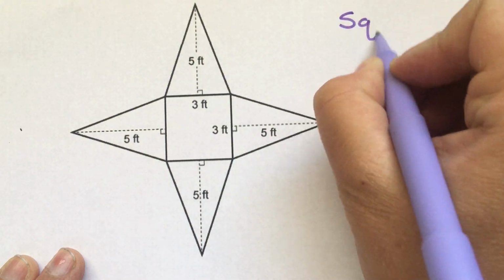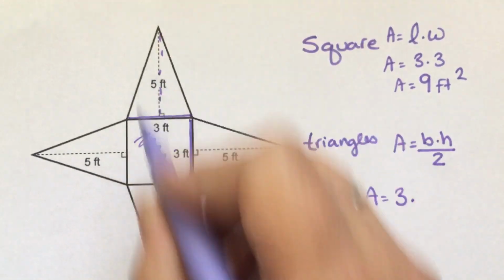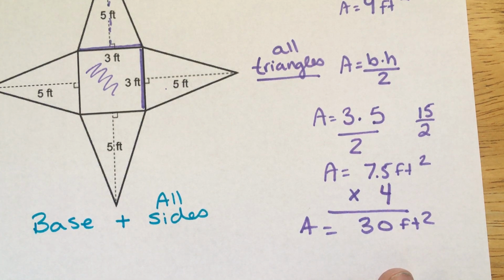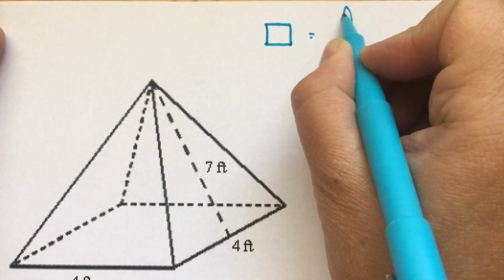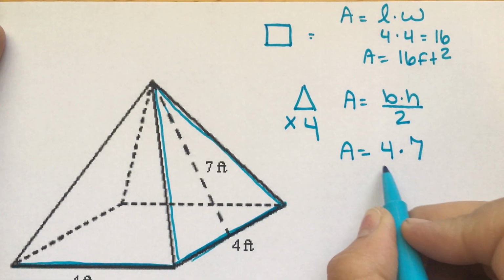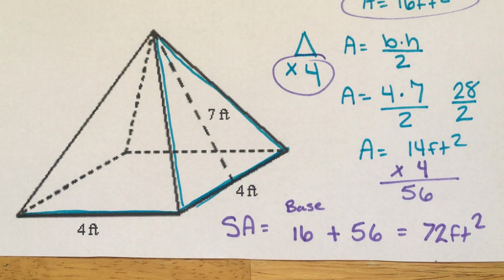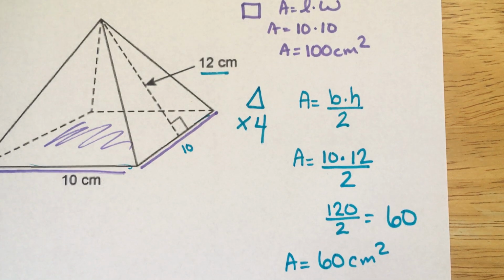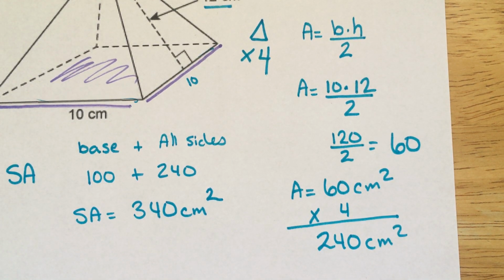Surface Area of Square Pyramids